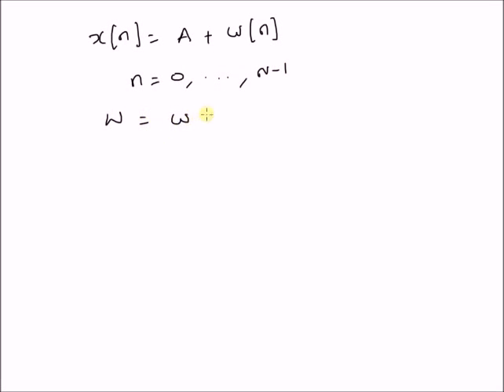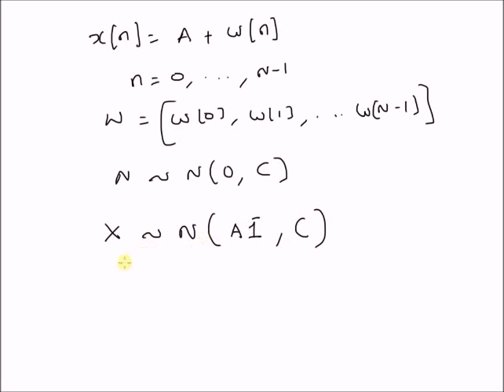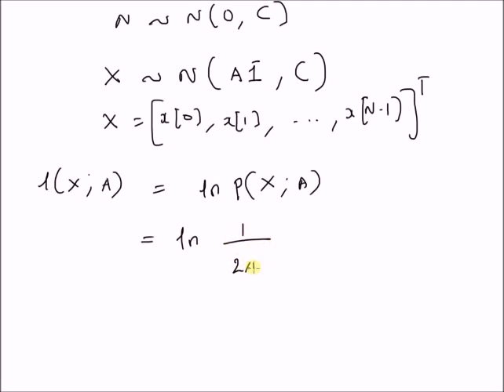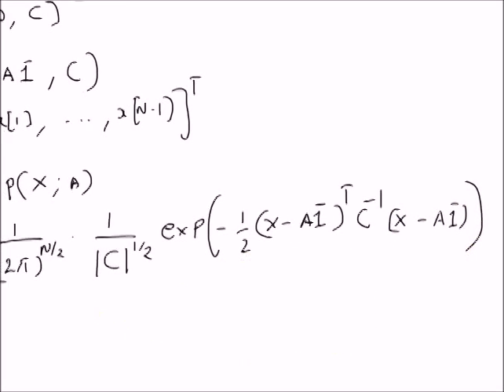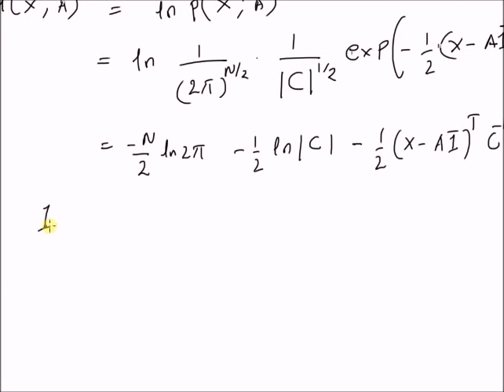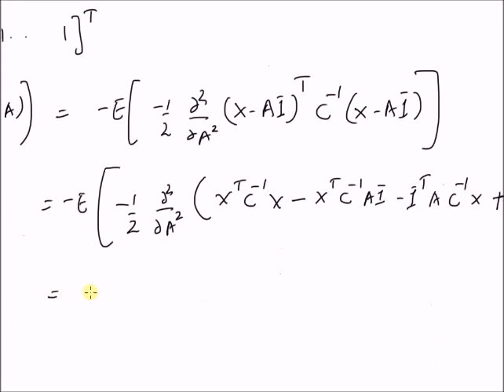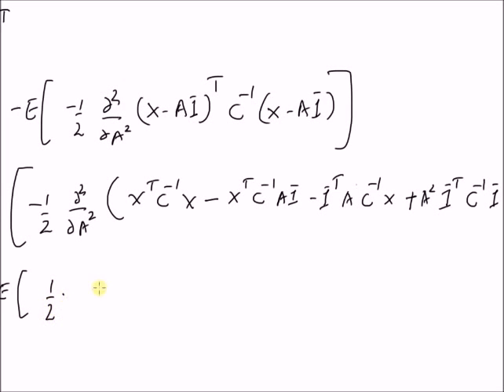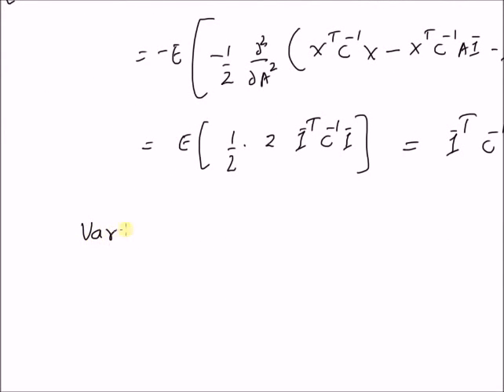CRB: Linear model with colored noise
Derivation of crb for a constant in linear model with correlated noise